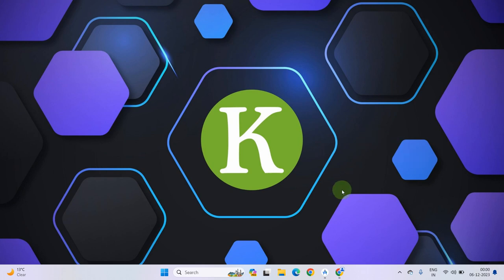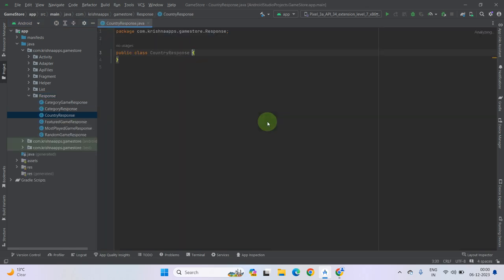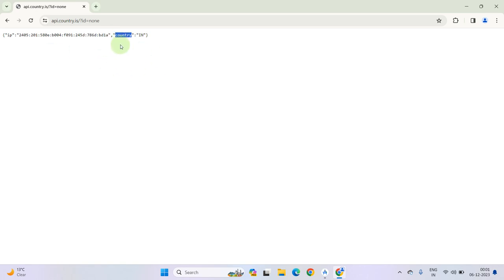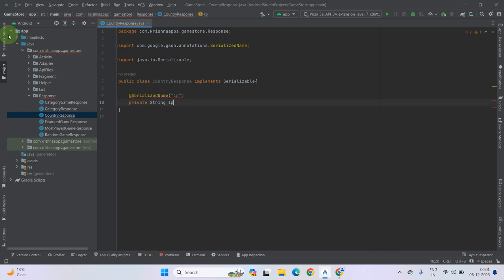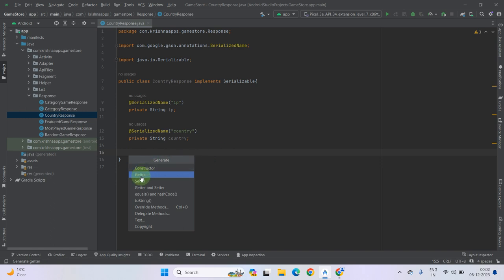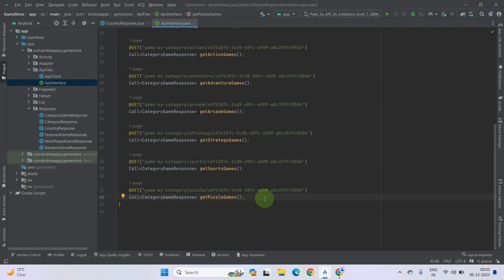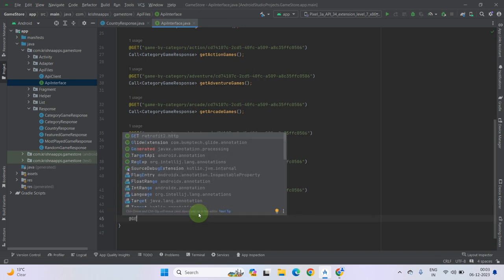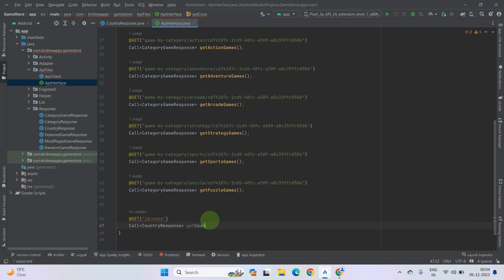Create Locate Me Response Class - JSON API Integration Retrofit2